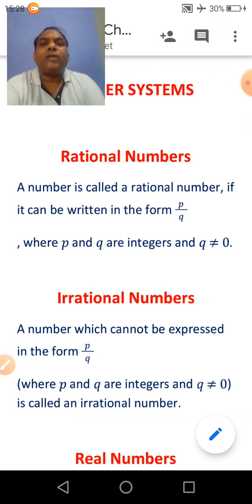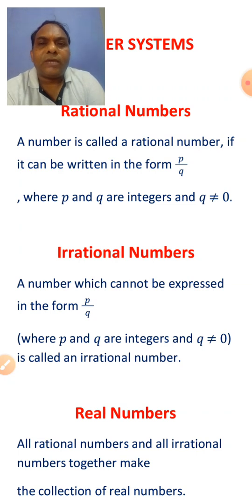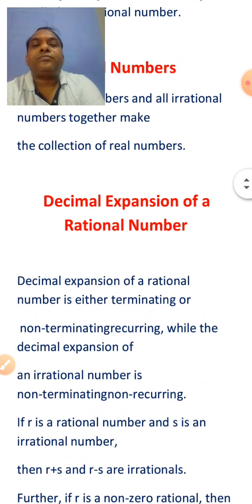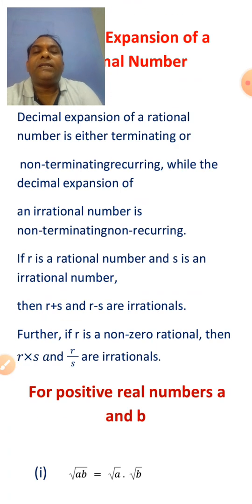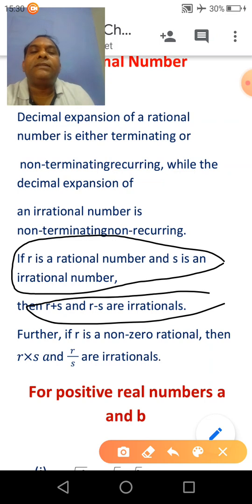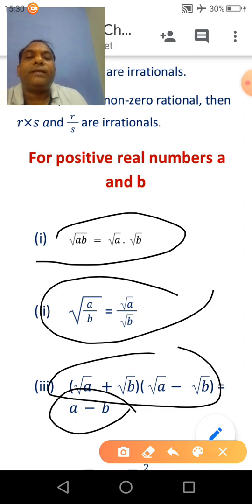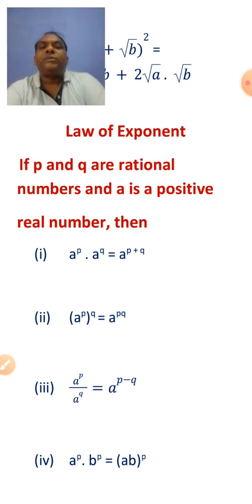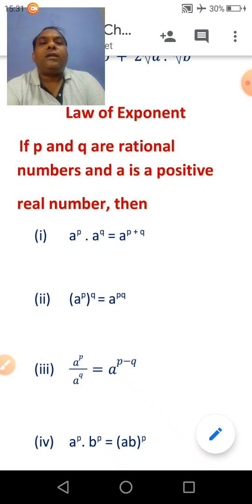cl9_mathematics_ch1_revision_130720